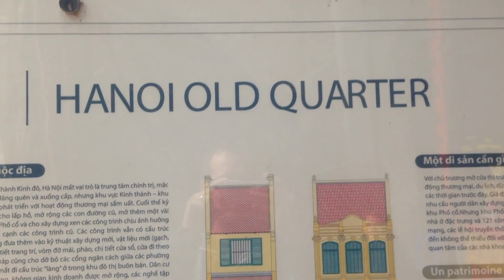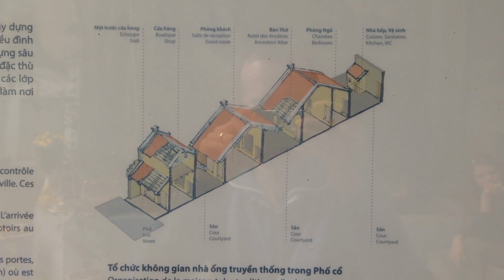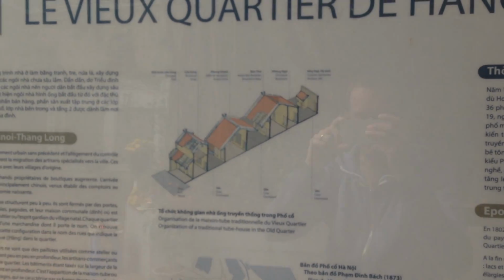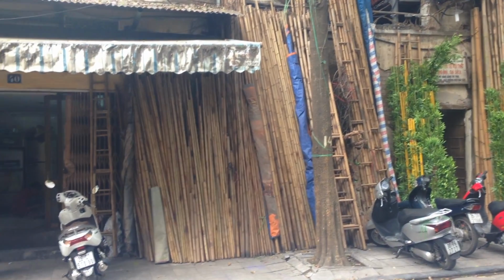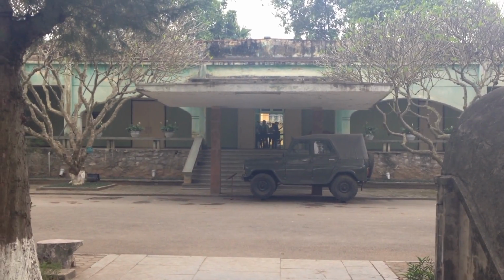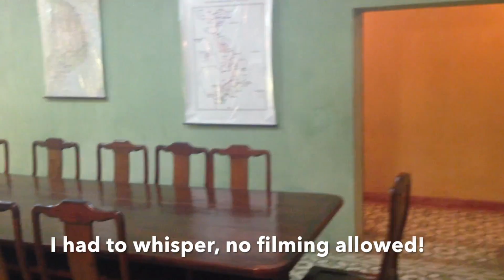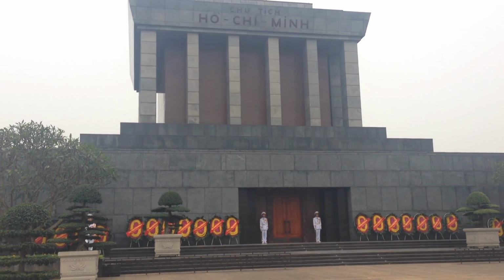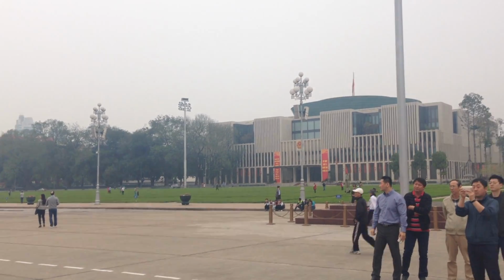Hanoi's Secret D67 Bunker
Come with us and explore the buzzing capital city of Hanoi in northern Vietnam. We were a bit tight on time so didn’t film as much as we would have liked but all the more reason to go back someday soon!

We also sniffed out D67, a secret underground bunker used during the American War in the 1960's and 70's!

Read our full post on why we loved Hanoi so much

PLUS: check out or guide to finding the best Coffee in Hanoi

Some of the kit that we used to produce this video can be found

Cheers,
Charlie & Kristina
Maptrotting.com